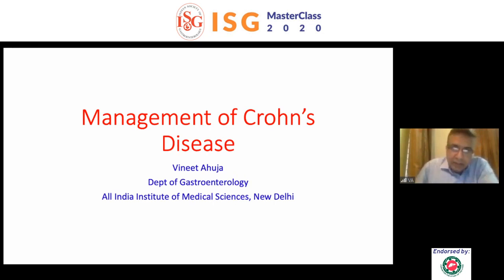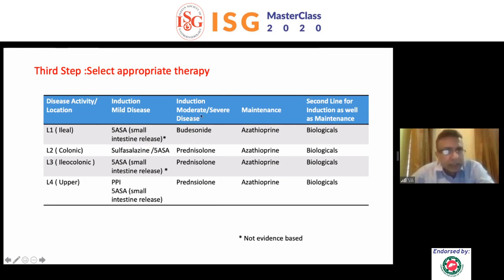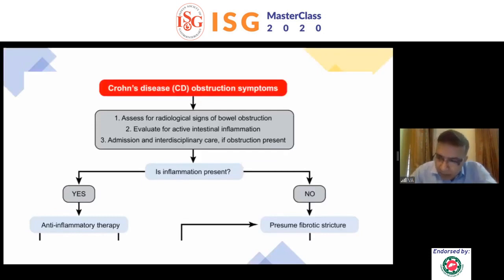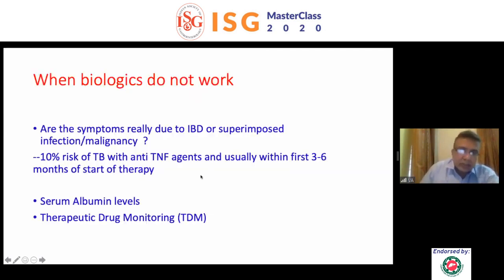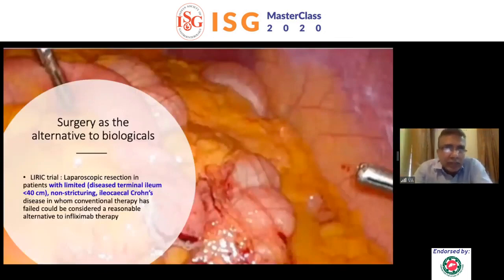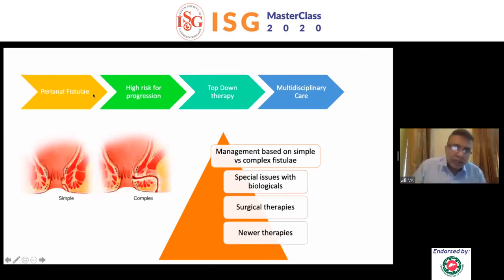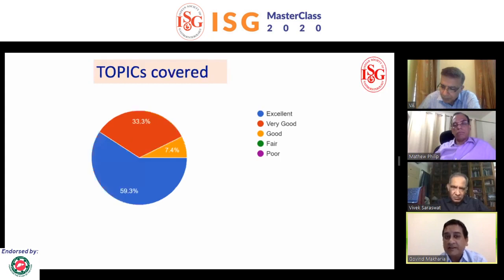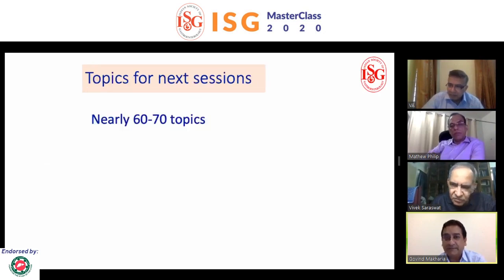ISG MASTERCLASS ; Crohn’s Disease: Management@gastroplus